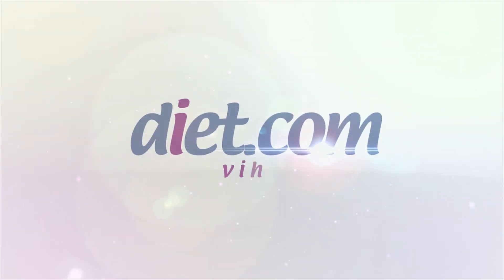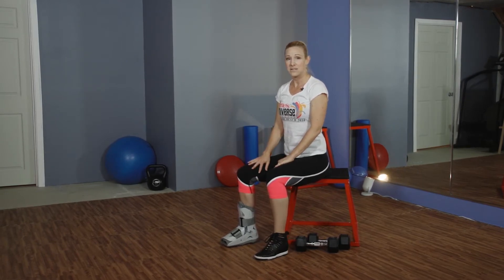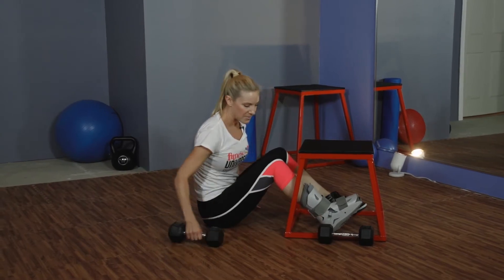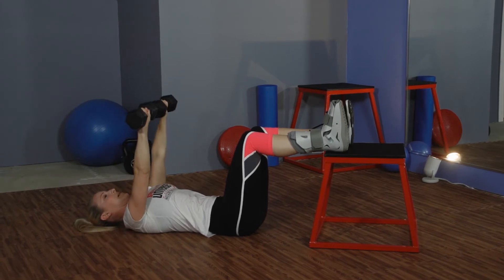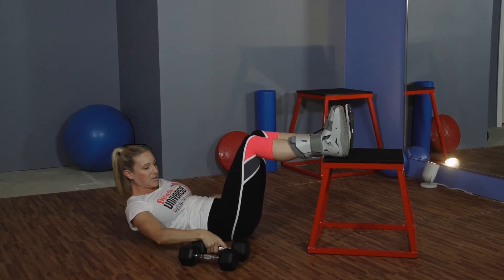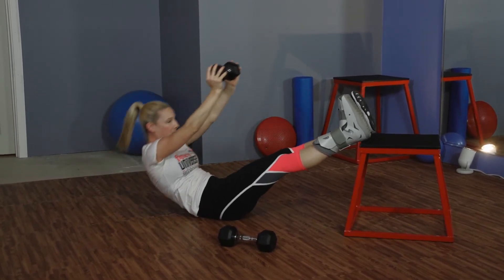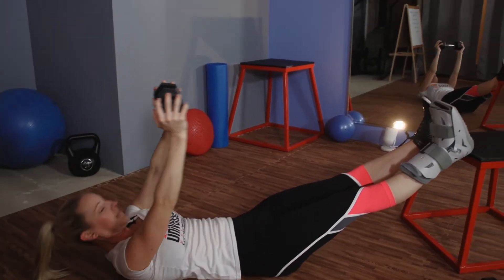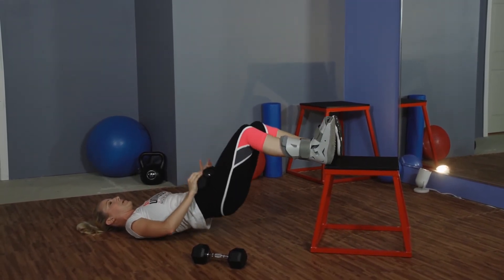Can You Exercise While Injured?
Chellana discusses which exercises were doctor approved for her to perform when she injured her foot.

for more fitness videos, healthy recipes and weight loss resources!’’